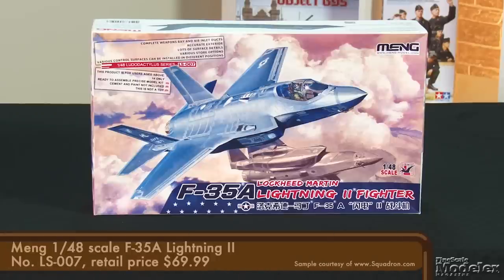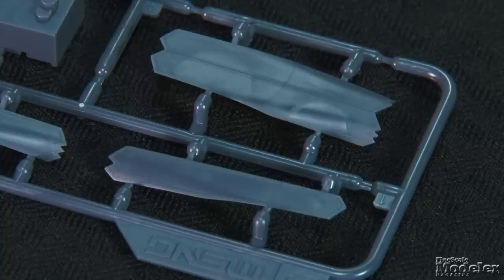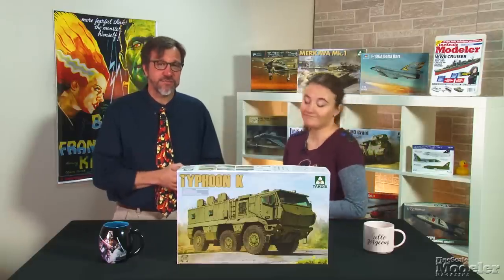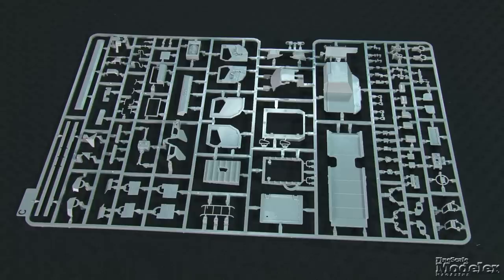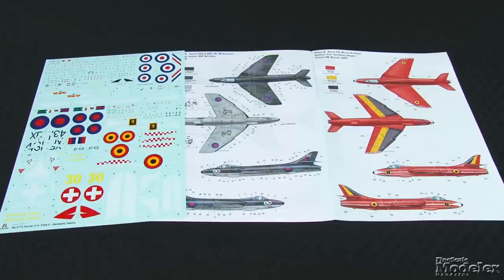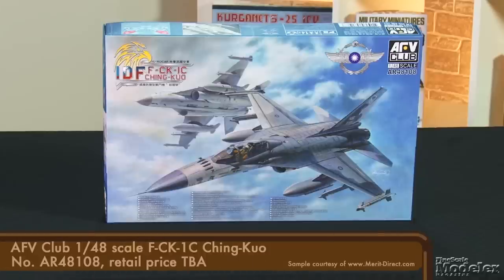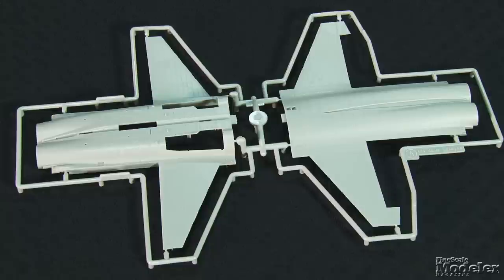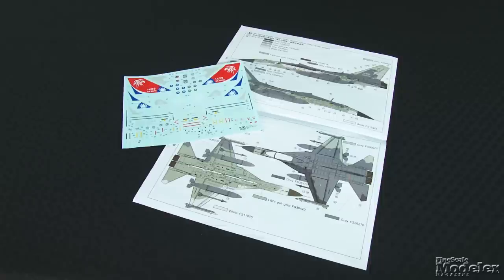Meng Lightning II, Takom Typhoon, Italeri Hunter, Great Scale Modeling, AFV Club F-CK-1C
In the latest New Product Rundown, Aaron Skinner and Elizabeth Nash look at some recently released model kits, including:

0:36 — Meng's 1/48 scale Lightning II
3:19 — Takom's 1/35 scale Typhoon K
5:29 — Italeri's 1/48 scale Hawker Hunter
6:26 — FineScale Modeler for daily use
7:34 — An exclusive look at Great Scale Modeling
8:35 — AFV Club's 1/48 scale F-CK-1C